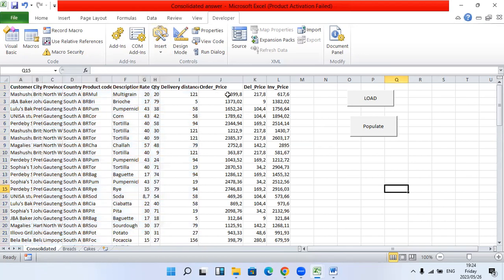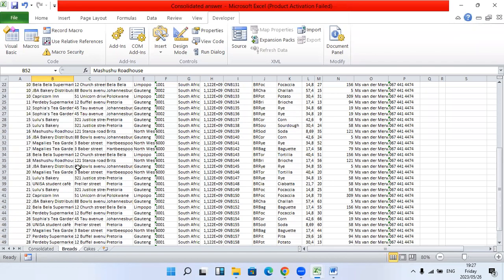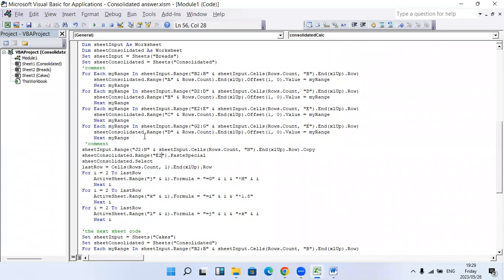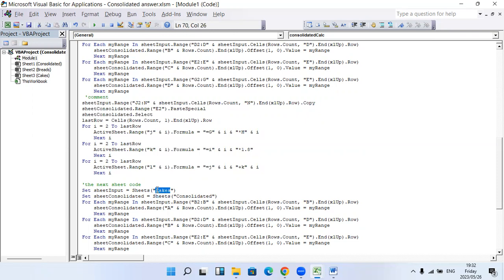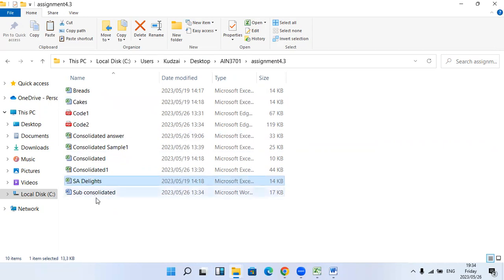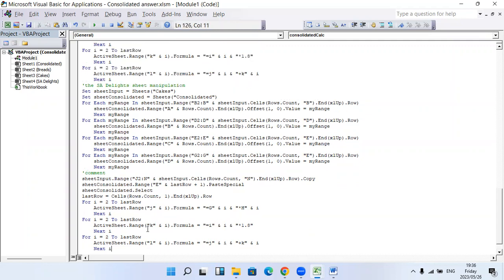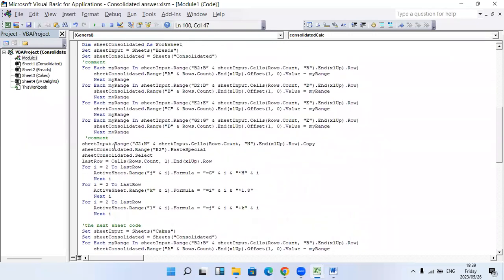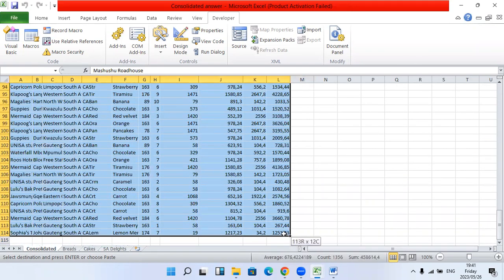ACTIVITY4 2 PART 2